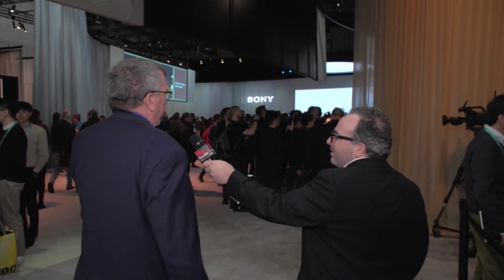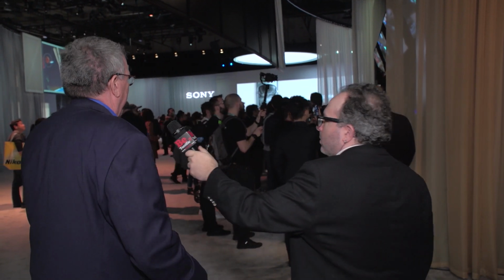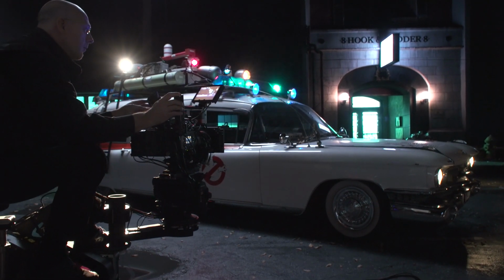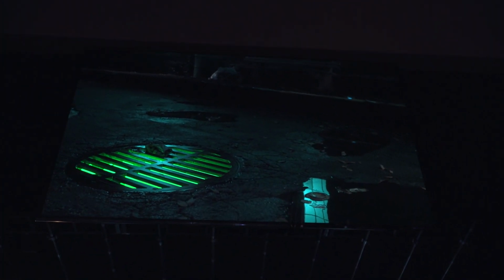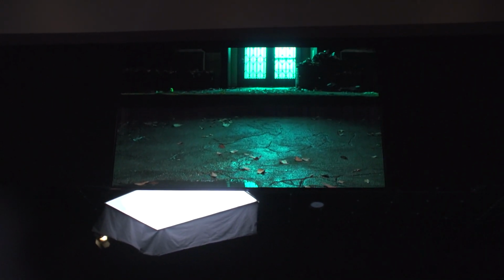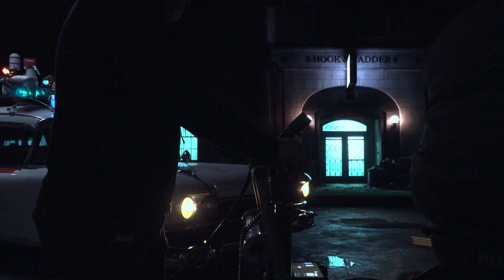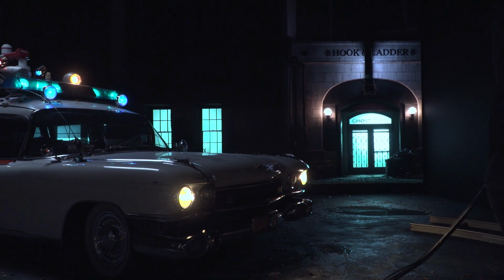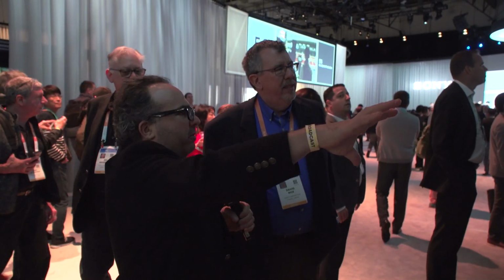SONY Atom View Volumetric Virtual Production at CES 2020!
BeTerrific Live from CES 2020!

We check out SONY's innovative Atom View for filmmaking, their new volumetric virtual production, at the SONY booth at CES 2020!